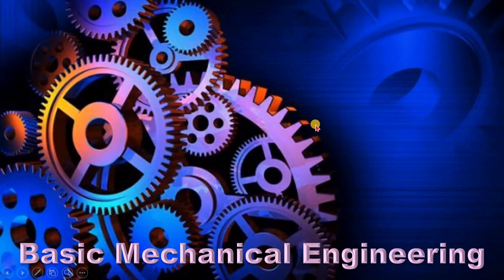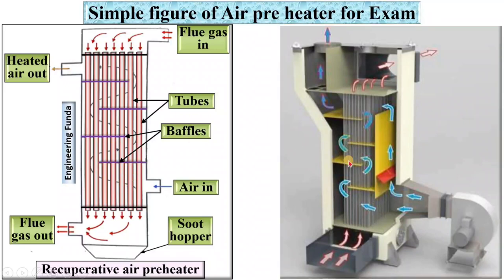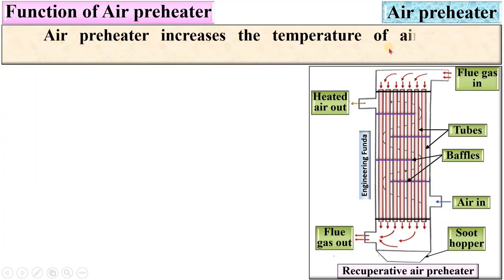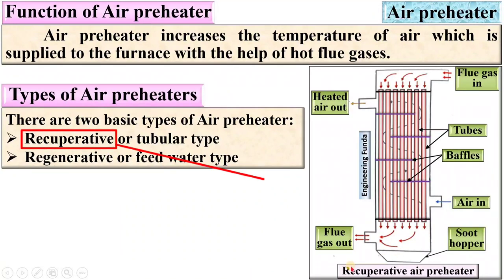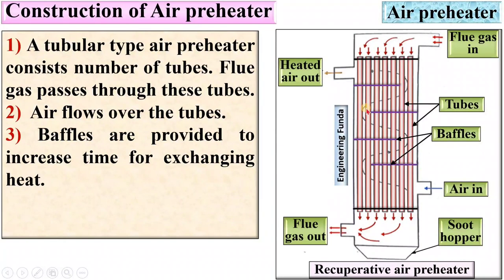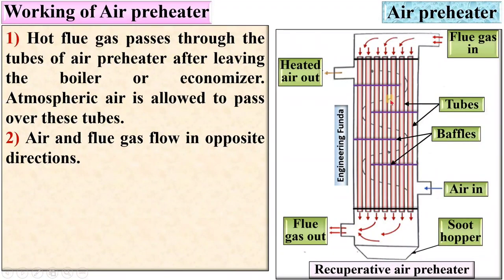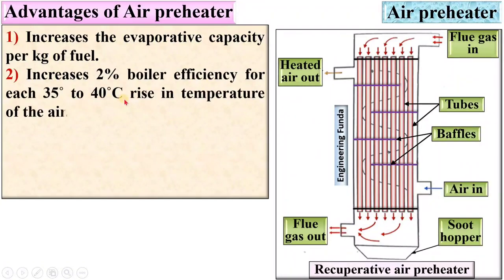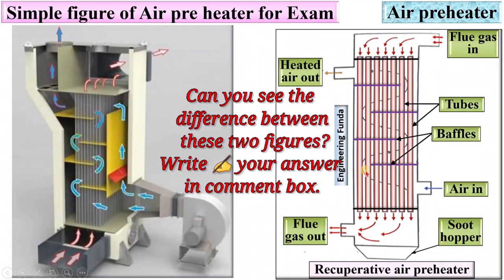Air Preheater (Types, Basics, Structure, Function, Working & Location in Boiler) Explained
Air Preheater is covered by following points in this video:
1. Air Preheater
2. Basics of Air Preheater
3. Function of Air Preheater
4. Types of Air Preheaters
5. Location of Air Preheater in Boiler
6. Structure of Air Preheater
7. Working of Air Preheater
8. Advantages of Air Preheater

Air Preheater is explained with following timestamps:
0:00 – Basics of Air Preheater in Basic Mechanical Engineering lecture series
1:20 – Function of Air Preheater
1:47 – Types of Air Preheaters
2:12 – Location of Air Preheater in Boiler
2:24 – Construction of Air Preheater
3:07 – Working of Air Preheater
4:02 – Advantages of Air Preheater
4:45 – Simple Figure of Air Preheater